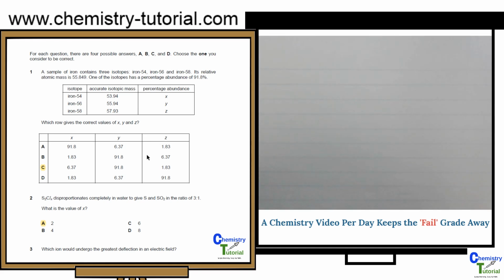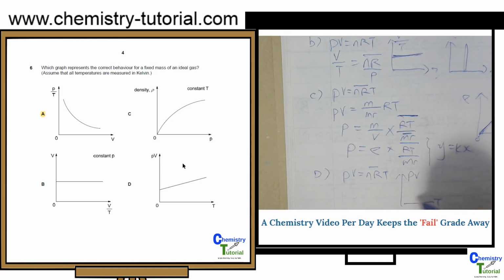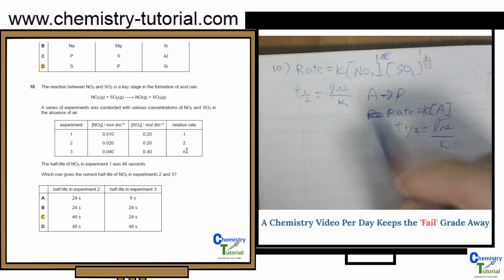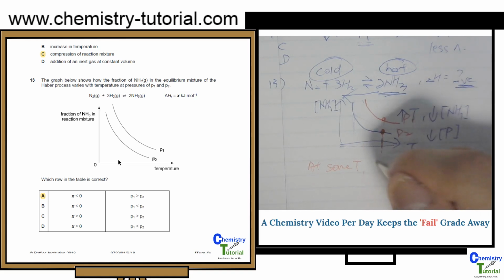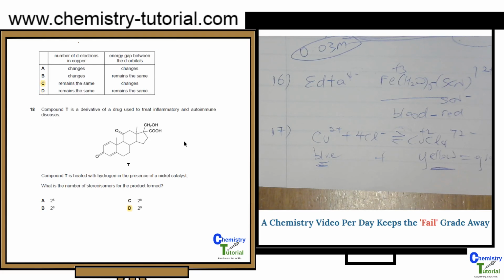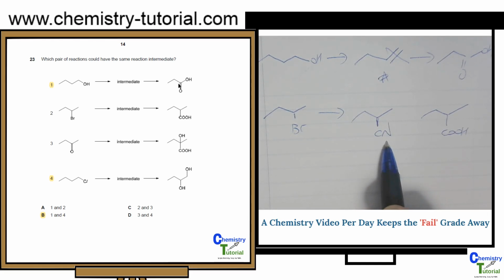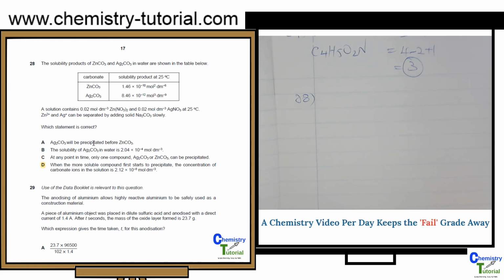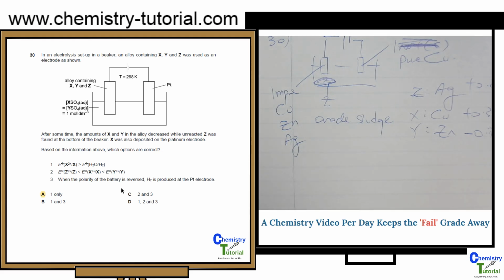RI 2018 Year 6 Prelim Examination Paper 1 MCQs Analysis LIVE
In this live stream, I will be going through the answers for all the MCQs in RI 2018 Year 6 Prelim Examination Paper 1.

These 'Chemistry Tutorial' videos are designed to help you with your GCE and CIE Chemistry revision. I received my postgraduate Master's degree in Chemistry from the National University of Singapore.

Live stream began: 2:55
Q1: 3:28
Q2: 5:34
Q3: 7:20
Q4: 10:29
Q5: 11:33
Q6: 16:05
Q7: 20:35
Q8: 26:14
Q9: 29:28
Q10: 33:06
Q11: 38:21
Q12: 46:29
Q13: 49:20
Q14: 53:04
Q15: 56:32
Q16: 1:03:08
Q17: 1:06:11
Q18: 1:07:56
Q19: 1:10:23
Q20: 1:13:31
Q21: 1:15:11
Q22: 1:17:49
Q23: 1:22:25
Q24: 1:26:37
Q25: 1:31:09
Q26: 1:34:27
Q27: 1:36:48
Q28: 1:39:32
Q29: 1:47:41
Q30: 1:52:41